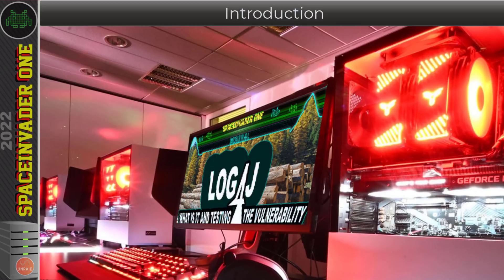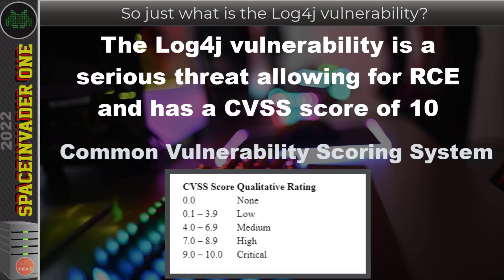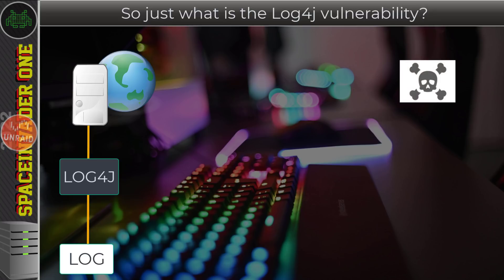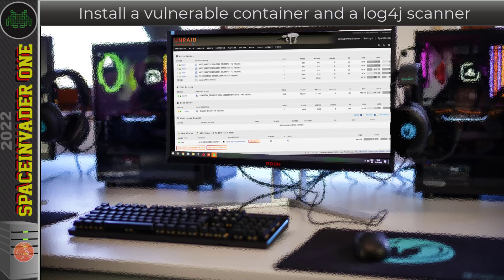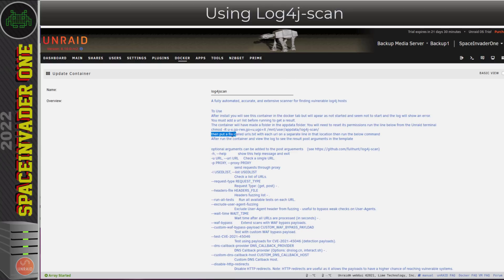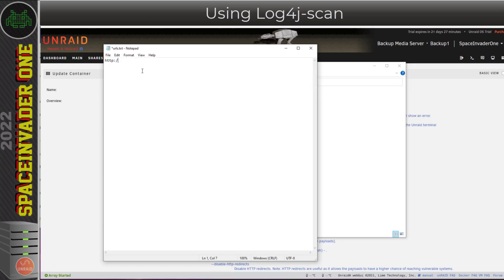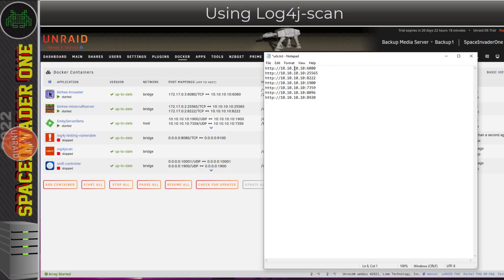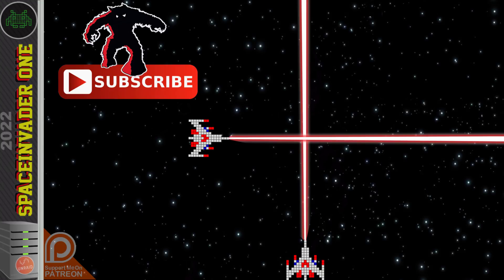Log4J - What is it & Testing for the Vulnerability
This video has a look at the Log4j vulnerability and explains what it is and how it works. Afterwards it shows installing a vulnerable container then scanning it with log4j-scan to see if we can detect it.
** Bitcoin ** 3LMxDzcwPdjXQmmeBPzfvUgjYFDTqDAgQF

sudo -u abc php /config/www/nextcloud/console.php files:scan --all

Need a good Plex, Emby or jellyfin client that can handle native h265?

Nvidia Shield TV Pro (best)